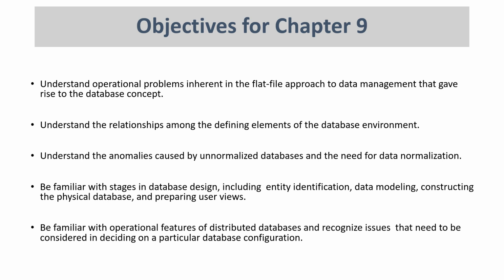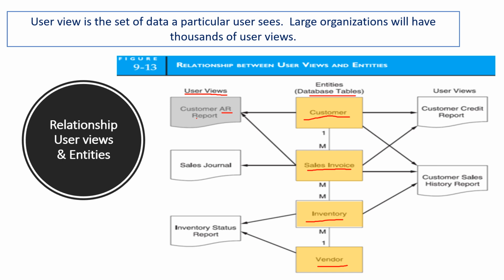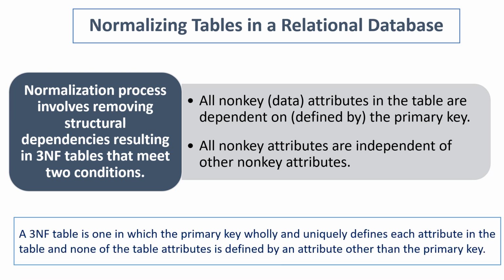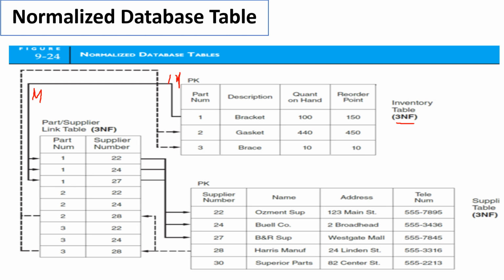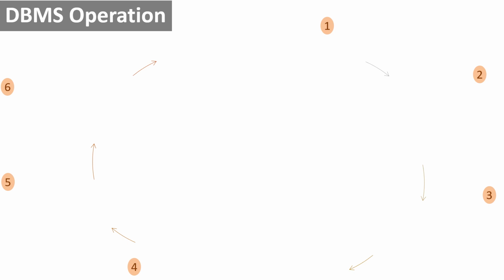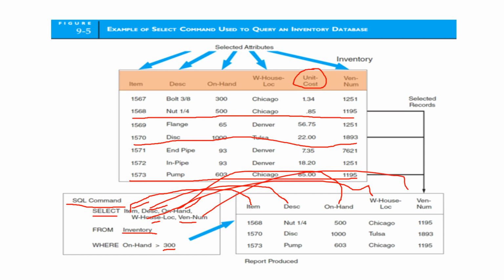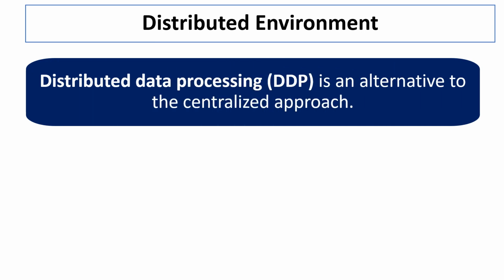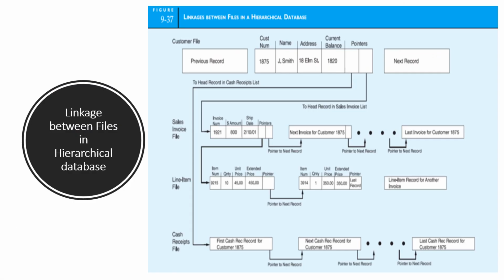Database Management System-AIS